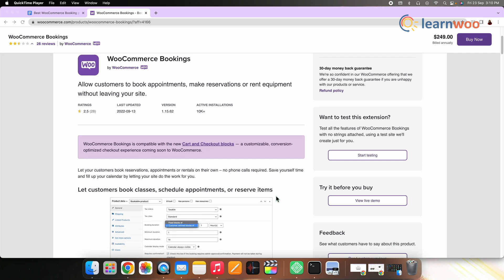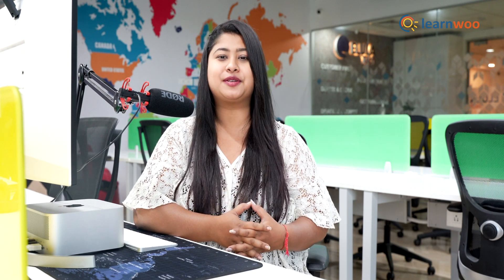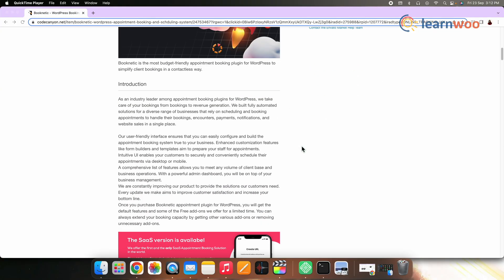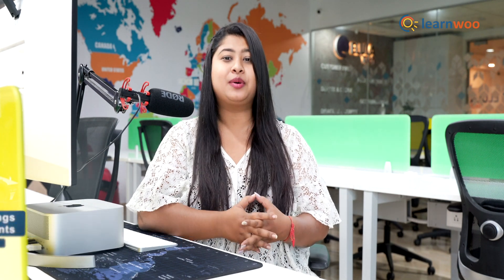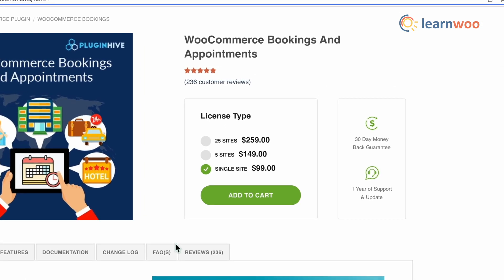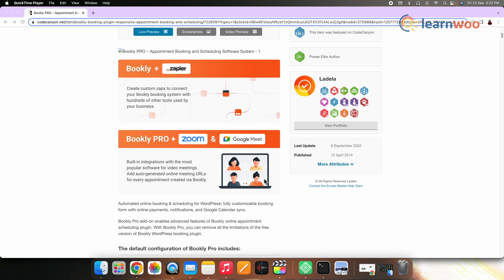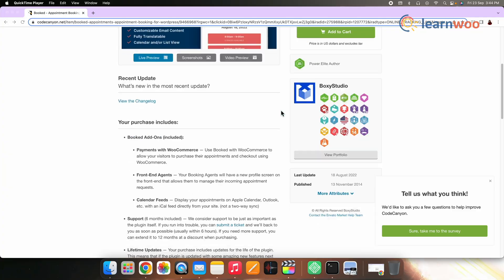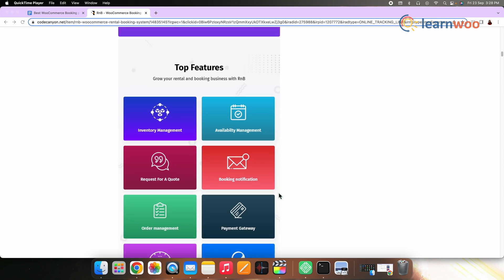Best WooCommerce Booking Plugins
CHAPTERS:
00:00 - Intro

Here are the links mentioned in the video:
00:32 - WooCommerce Bookings

01:19 - Amelia WordPress Booking Plugin

02:01 - Booknetic

02:49 - WooCommerce Bookings and Appointments

03:29 - YITH Booking & Appointment for WooCommerce

04:05 - Bookly Pro

04:38 - Booked - Appointment Booking for WordPress

05:19 - RnB -WooCommerce Booking & Rental

Suggested reading:
1. How to Set Up WooCommerce Flat Rate Shipping in Easy Steps
2. How to install WordPress?
3. 15 Best Code Editors for Mac and Windows to Edit WordPress & WooCommerce PHP, JS & CSS Files
4. How to Find Post ID on your WordPress Site (and why do you need it?)
5. What are WordPress hooks? How do actions and filters help to extend the functionality?
6. 5 Helpful WordPress Tips for Beginners
7. What is WordPress Multisite and how to set it up with WooCommerce? (with Video)
8. WordPress Troubleshooting – Guide to basic WordPress problems and their solutions
9. Best WooCommerce Multi Vendor Booking Plugins